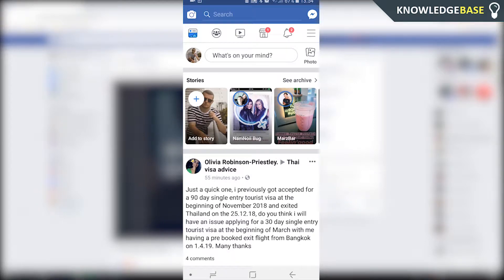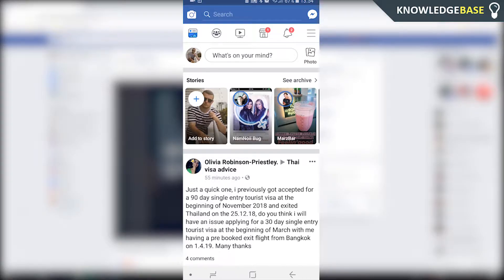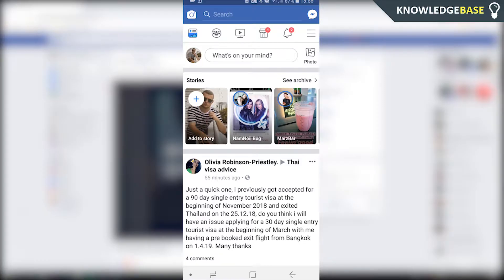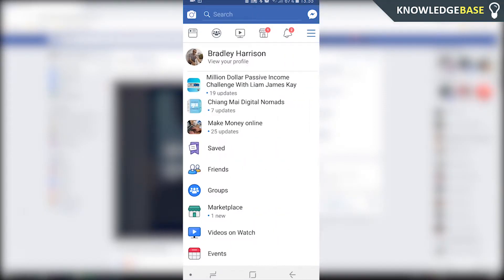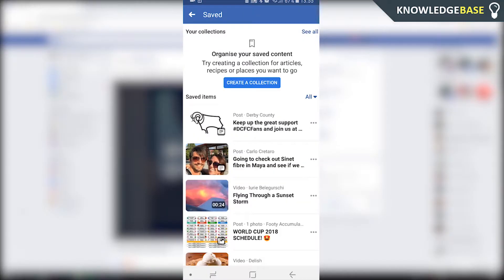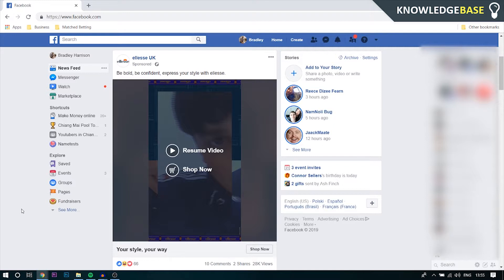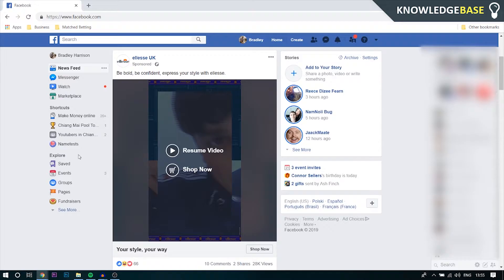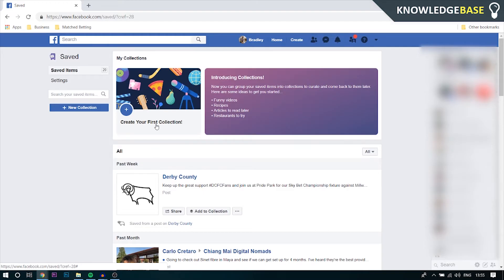How To Find Saved Videos on Facebook | Facebook Saved Videos Location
In this video, I show you how to find saved videos on Facebook. Facebook allows you to save all content on your timeline, including videos. Heres how to find your saved videos.

This tutorial covers how to find them on the Facebook app, and how to do it on computer.